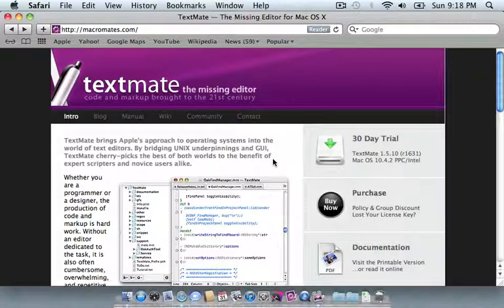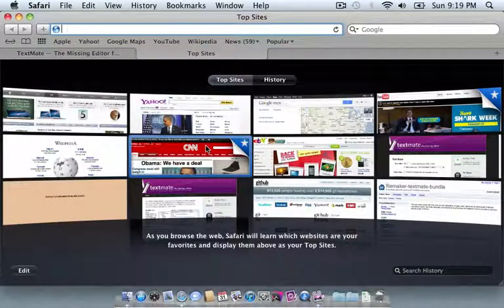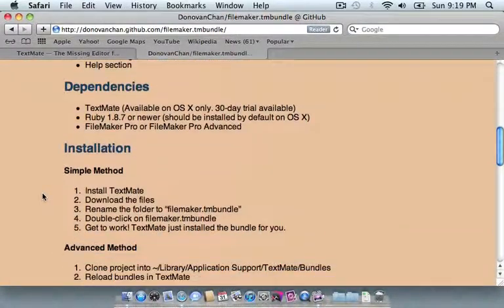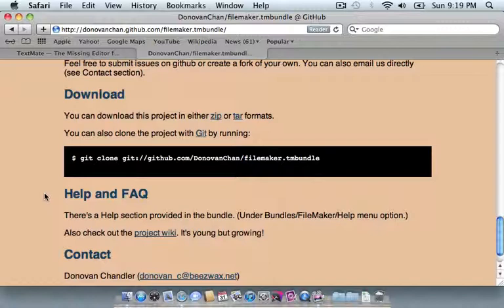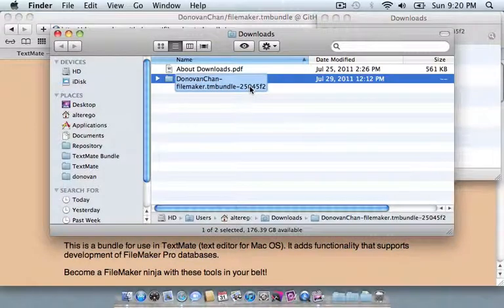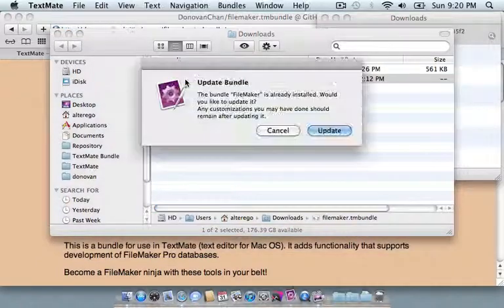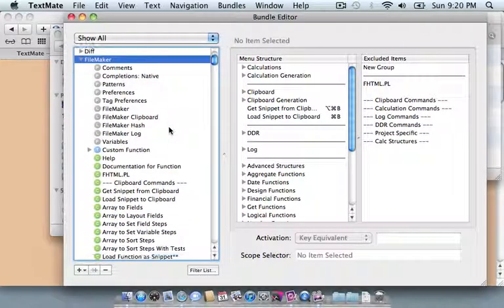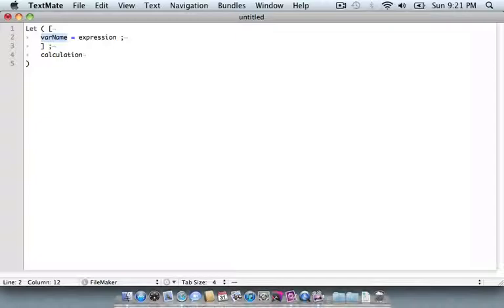TextMate Bundle for FileMaker 02: Installation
How to install latest version of bundle in TextMate.